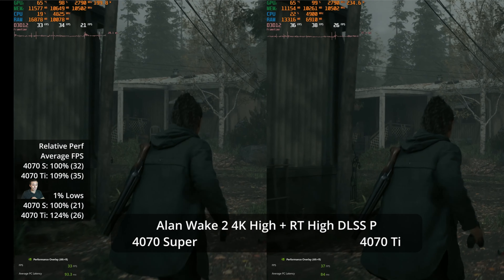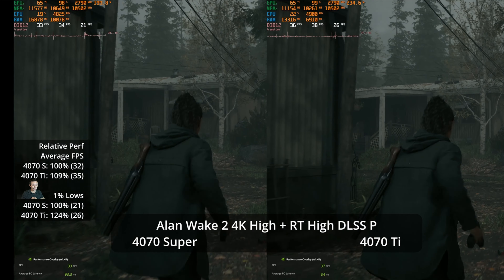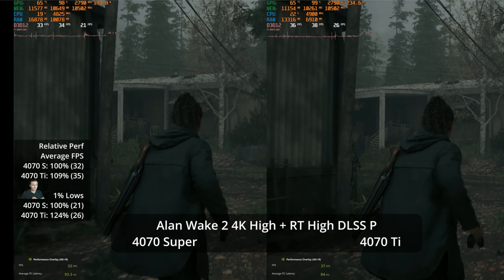4070 Super vs 4070 Ti- The Ultimate Comparison!!!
Jawa- The fastest and simplest way to sell your GPU to fund your upgrade!
The RTX 4070 Ti has dropped prices to clear stock. But does it offer enough of an improvement over the 4070 Super to justify the $100 premium? Let's find out!

Test system specs (ResizeBAR/SAM ON):
CPU: Ryzen 7800X3D
PSU: Thermaltake 1650W Toughpower GF3

Chapters:
0:00 RTX 4070 Ti prices have dropped to clear stock
0:50 Which specific GPU cooler models am I testing?
1:07 Current pricing differences as a percent increase
1:38 Jawa- The simplest and fastest way to sell your GPU!
3:13 Alan Wake 2 4K High DLSS Q
3:50 Alan Wake 2 4K High DLSS 3 Q FG on
4:17 Alan Wake 2 4K High with RT High DLSS P
4:44 Alan Wake 2 4K High with RT High DLSS 3 P FG On
5:20 Alan Wake 2 1440p High
5:47 Alan Wake 2 1440p High DLSS Q
6:14 Alan Wake 2 1440p High with RT High DLSS Q
6:41 Alan Wake 2 1440p High with RT High DLSS 3 Q FG On
7:08 Alan Wake 2 1080p High
7:36 Alan Wake 2 1080p High with RT High
8:03 Alan Wake 2 High with RT High DLSS Q
8:30 Alan Wake 2 1080p High with RT High DLSS 3 Q FG on
8:57 Cyberpunk 2077 4K RT Overdrive DLSS P
9:24 Cyberpunk 2077 4K RT Overdrive DLSS 3 P FG On
9:52 Cyberpunk 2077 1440p RT Overdrive DLSS Q
10:19 Cyberpunk 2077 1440p RT Overdrive DLSS 3 Q FG On
10:46 Cyberpunk 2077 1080p RT Overdrive
11:13 Cyberpunk 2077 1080p RT Overdrive DLSS Q
11:40 Cyberpunk 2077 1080p RT Overdrive DLSS 3 Q FG On
12:08 Cyberpunk 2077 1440p Ultra
12:35 Avatar 4K Ultra
13:02 Avatar 4K Ultra DLSS Q
13:29 Avatar 4K High
13:56 Avatar 4K High DLSS Q
14:24 Avatar 1440p Ultra
14:51 Avatar 1440p Ultra DLSS Q
15:18 Avatar 1440p High
15:45 Avatar 1080p Ultra
16:12 RoboCop 4K Epic
16:39 RoboCop 4K Epic DLSS Q
17:07 RoboCop 1440p Epic
17:34 RoboCop 1440p Epic DLSS Q
18:01 RoboCop 1080p Epic
18:28 Lords of the Fallen 4K Ultra
18:56 Lords of the Fallen 4K Ultra DLSS Q
19:23 Lords of the Fallen 1440p Ultra
19:50 Lords of the Fallen 1440p Ultra DLSS Q
20:17 Lords of the Fallen 1080p Ultra
20:44 Starfield 4K Ultra DLSS Q
21:12 Starfield 4K Ultra DLSS 3 Q FG on
21:39 (Mistake in 1% lows, I correct myself in video) Starfield 1440p Ultra
22:31 Starfield 1440p Ultra DLSS Q
22:56 Starfield 1440p Ultra DLSS 3 Q FG on
23:24 Starfield 1080p Ultra
23:50 Resident Evil 4 4K max
24:18 Resident Evil 4 4K Prioritize Graphics
24:45 Resident Evil 4 1440p Max
25:12 Resident Evil 4 1080p Max
25:40 CoD MW3 4K Basic
26:07 CoD MW3 1440p Basic
26:34 CoD MW3 1080p Basic
27:02 Final Thoughts